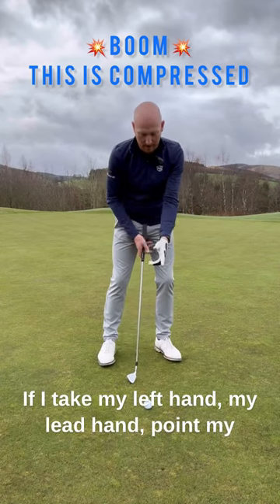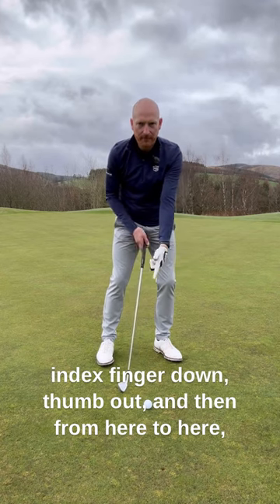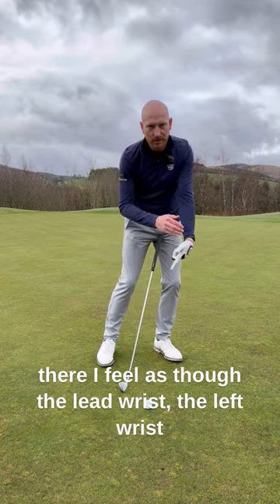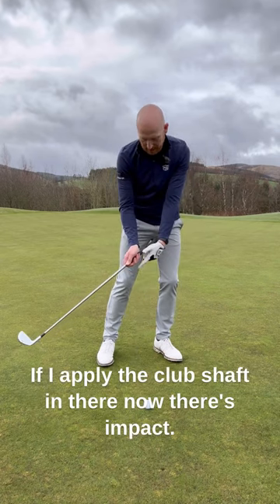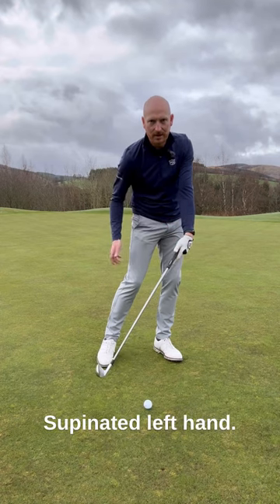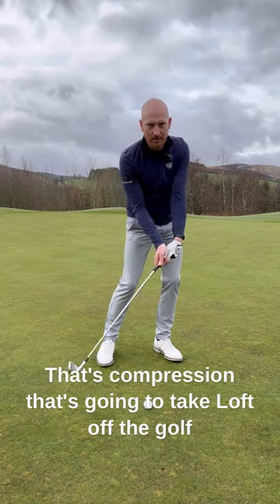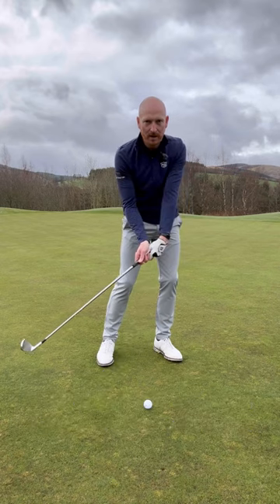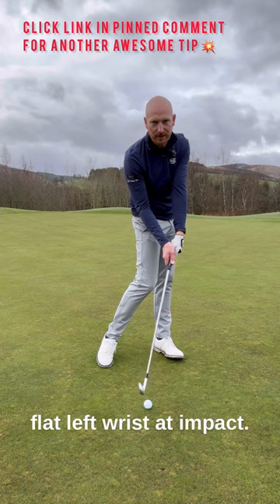EASY Way to COMPRESS the Golf Ball - Immediate Results ☄️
IMMEDIATELY Feel compression with this drill. This EASY way to compress the golf ball gives the player instant results. As the body turns everything comes into line to compress the golf ball effortlessly.